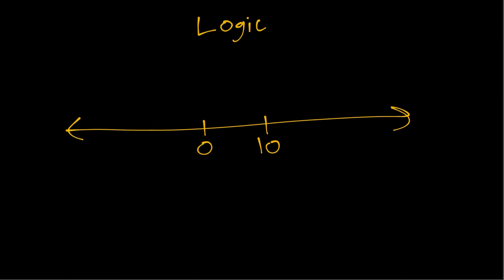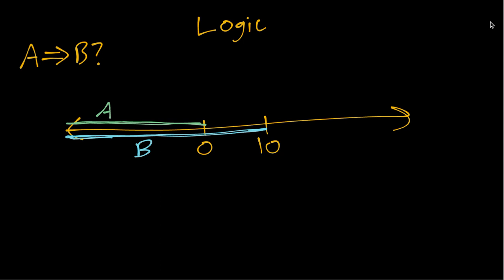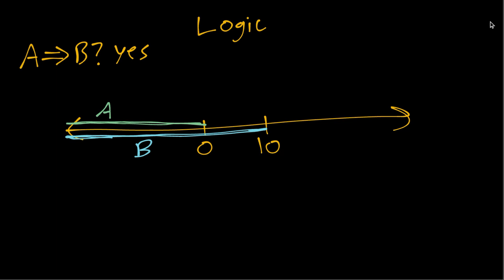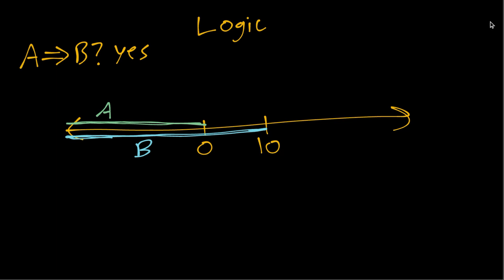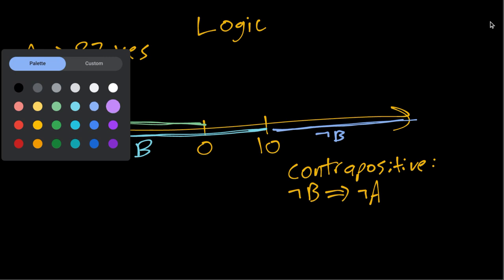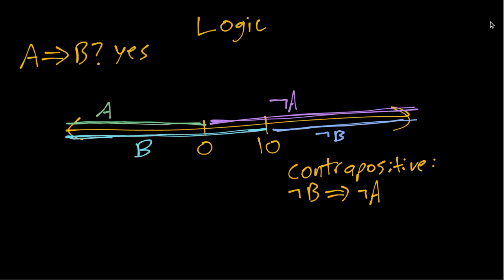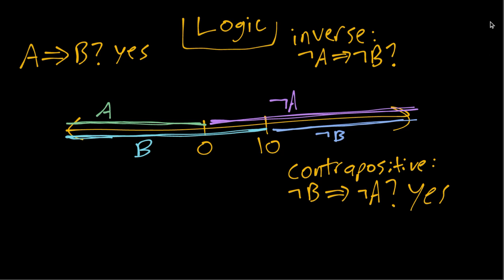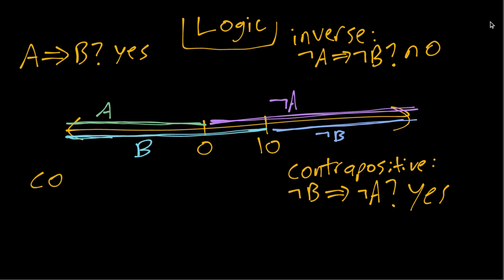IE:DPC, Ch06: Logic Examples with Numbers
Examples of logic terms and concepts.
Textbook (IE:DPC) "Introductory Econometrics: Description, Prediction, and Causality"